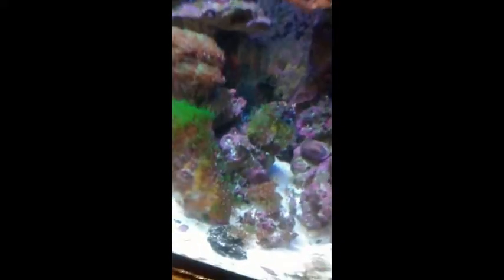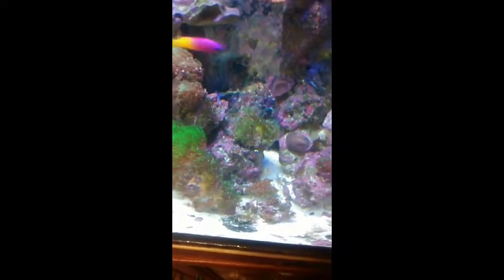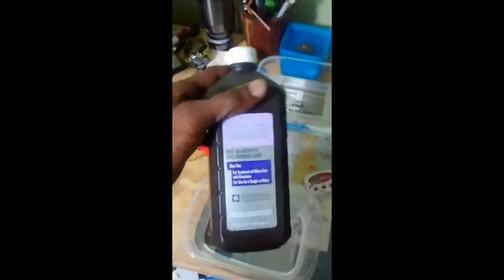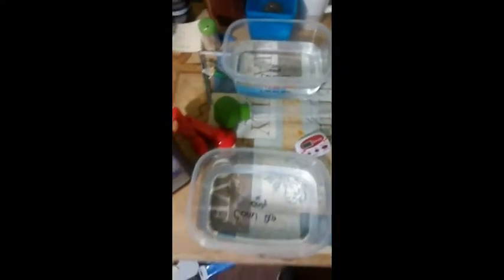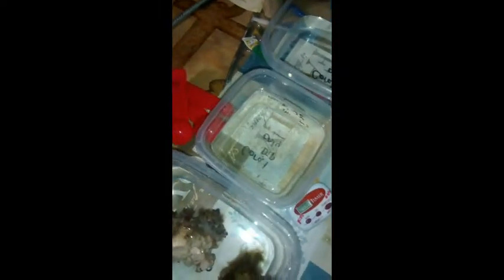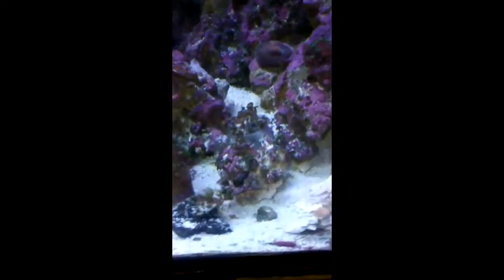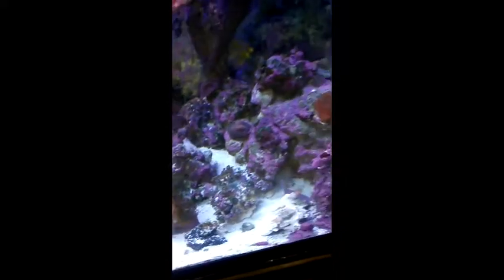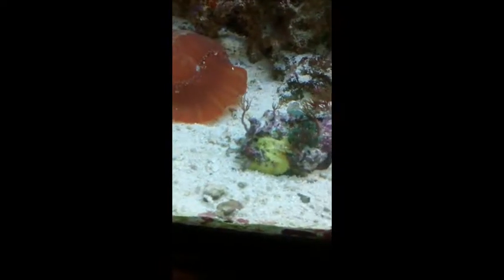Hydrogen Peroxide coral dipping....(Hair algae removal)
How to remove hair algae with 3% hydrogen peroxide...effectively ...I did also use a very soft BRAND NEW (coral only ) toothbrush off camera thought it had recorded yet see I was wrong...start slow use extreme caution on SPS..